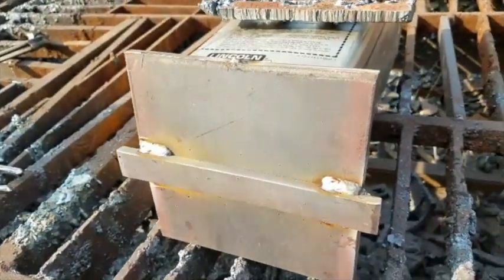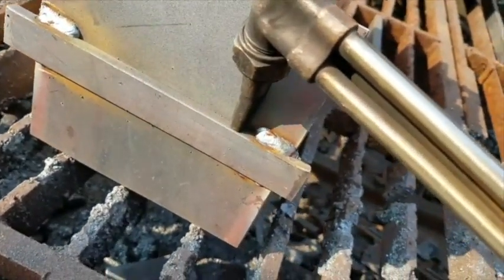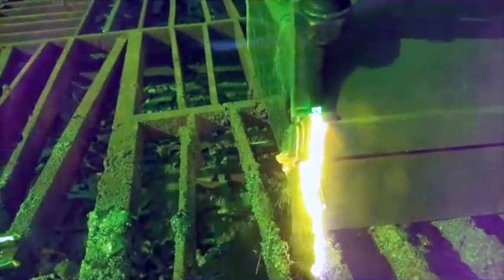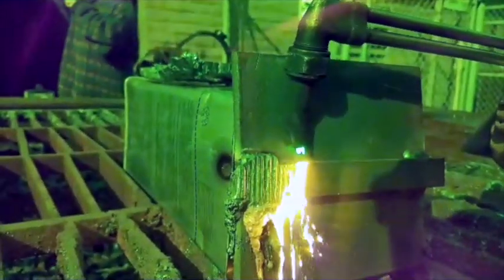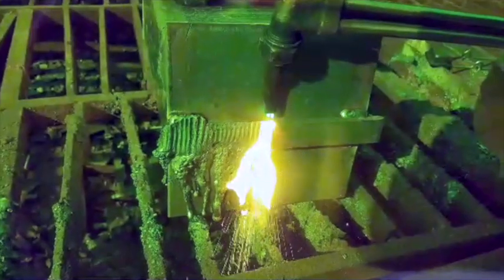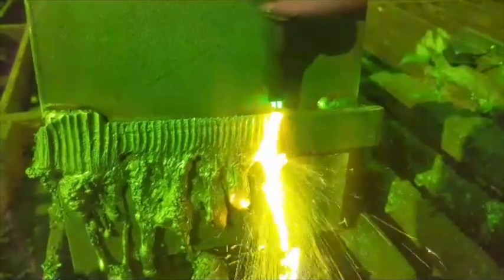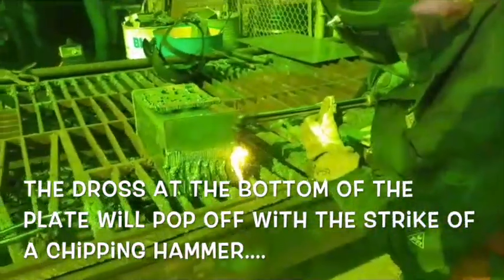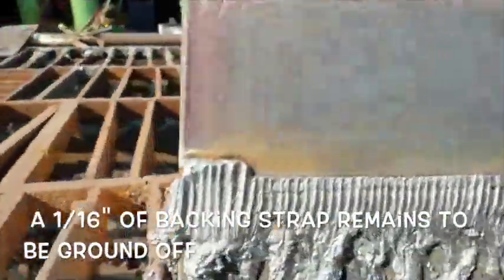Welding Test Plate- Back Up Bar Removal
Dave demos his method of removing the backing strap from a test plate prior to cutting, grinding and testing.